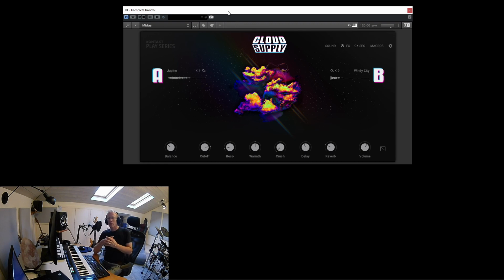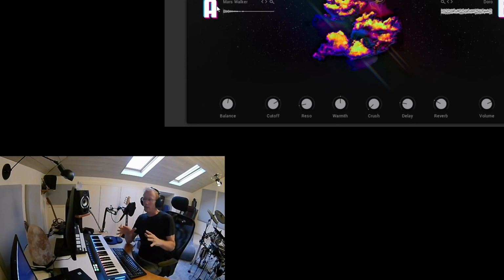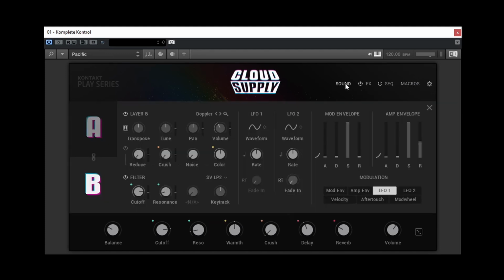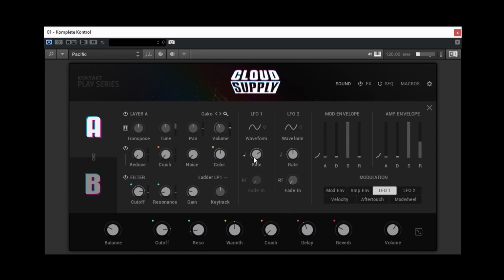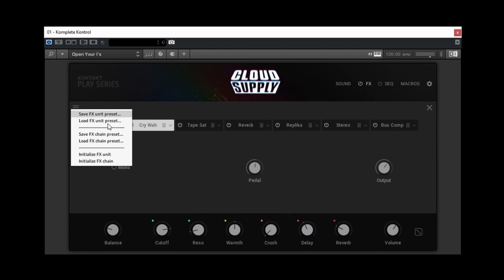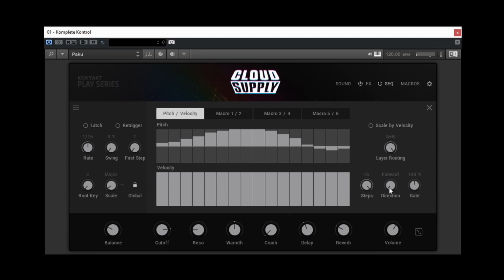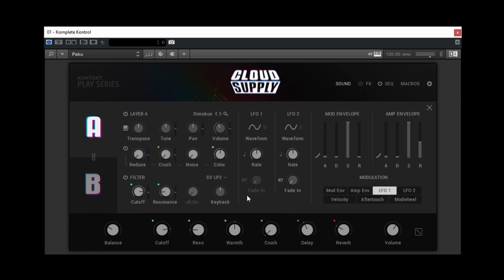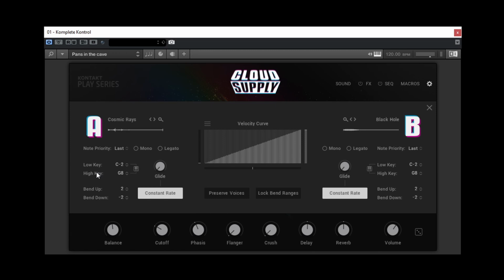Native Instruments - Cloud Supply - Kontakt Library - Play Series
NEBULAR TRAP MELODICS
Create huge hooks with synth keys, plucks, pads, melodic arpeggios, and more
150 presets of melodic fire for trap, hip hop, drill, and grime
Effortlessly tweak sounds to hit your sweet spot or dive deep and create your own custom presets, effects chains, and macro controls
Part of the Play Series: Great-sounding presets and real-time control in an intuitive interface